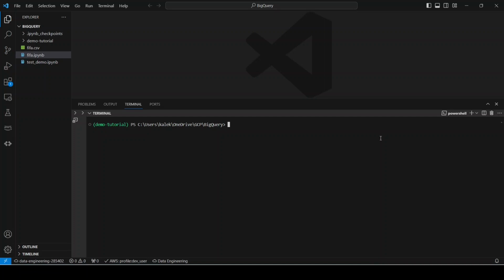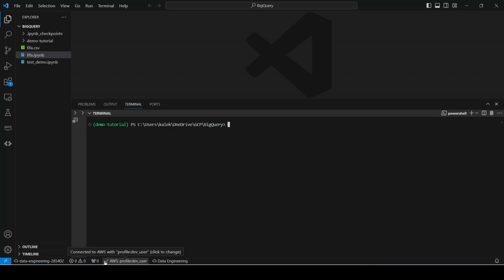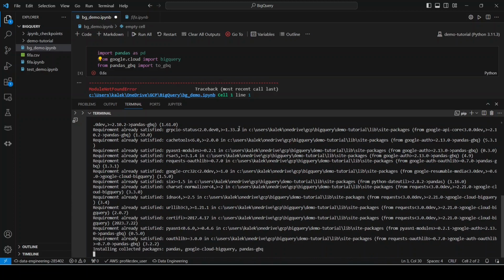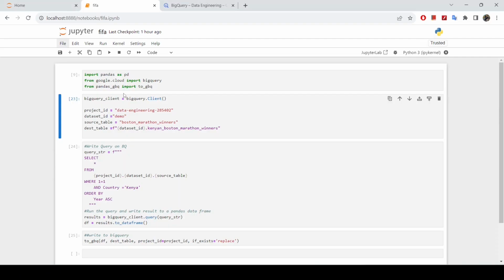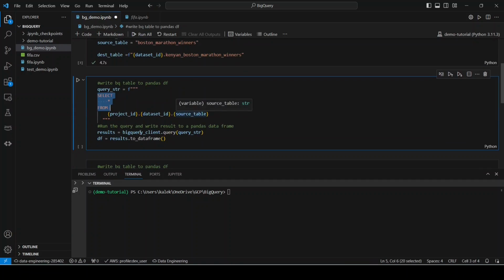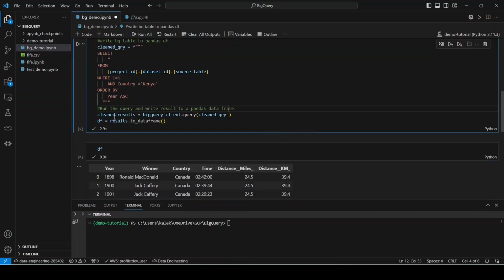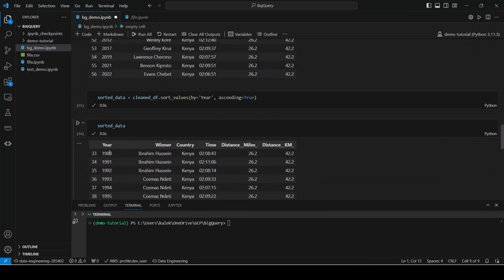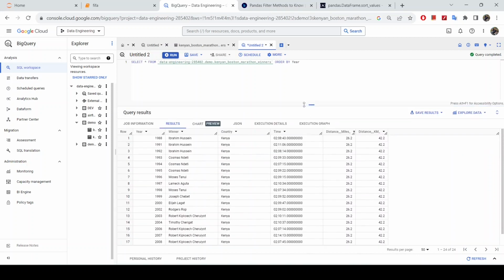Load Data To BigQuery Using Pandas - Comprehensive Tutorial!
Unlock the full potential of your data analysis skills with our comprehensive tutorial on how to transform data using Pandas and load it to BigQuery using pandas to_gbq package! In this step-by-step guide, we will explore how to efficiently leverage Google BigQuery, a powerful data warehousing solution, alongside the versatile Pandas library in Python for seamless data manipulation and analyst - transform data with pandas and load it back to BigQuery - Pandas BigQuery Integration

In this video, you will learn:
- The basics of BigQuery and its benefits for data science.
- How to set up your Google Cloud environment for BigQuery.
- Step-by-step instructions to connect Pandas DataFrame with BigQuery.
- Real-world examples demonstrating data extraction, transformation, and loading (ETL) processes.